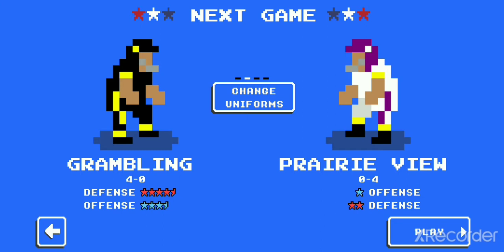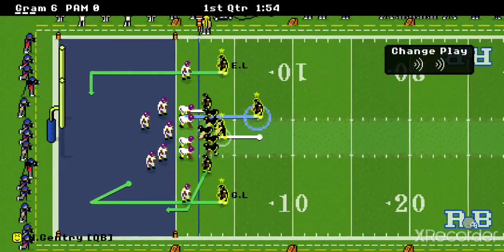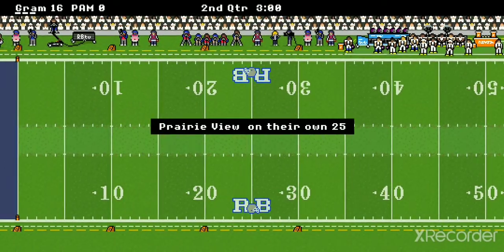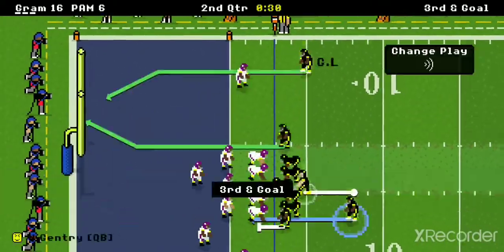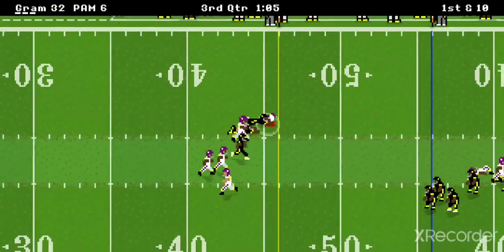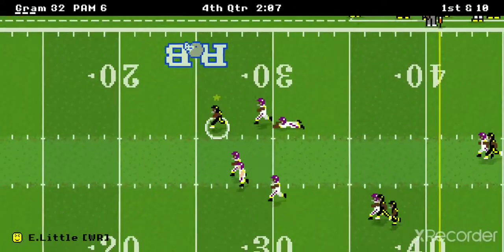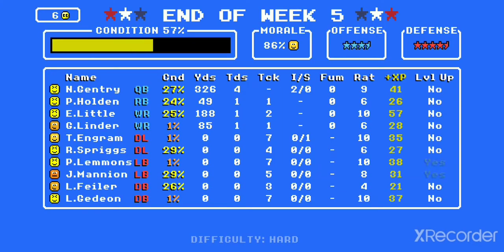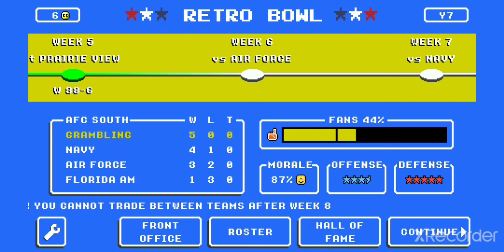Grambling St. vs Prairie View A&M (Season 1 Game 5)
The Tigers take on the Panthers of Prairie View A&M.  Grambling is on a roll, slicing through the SWAC. Will it continue?

Video footage taken from ShowtimeWeb: Grambling State University "World Famous" Marching Band - 2019 Mardi Gras Parade.